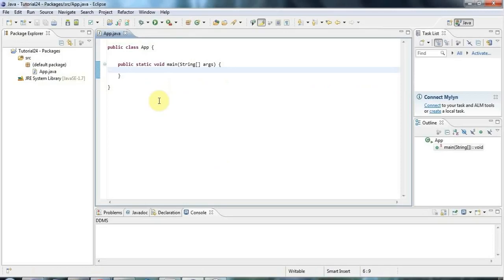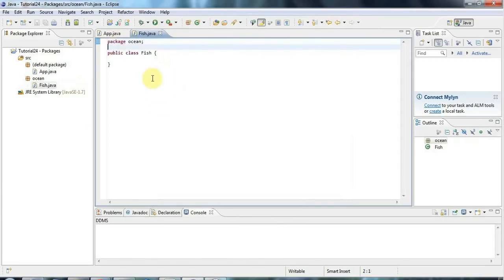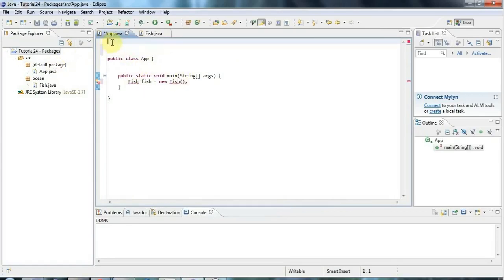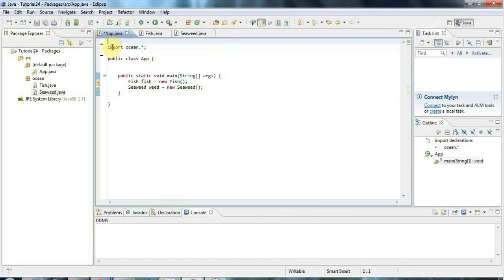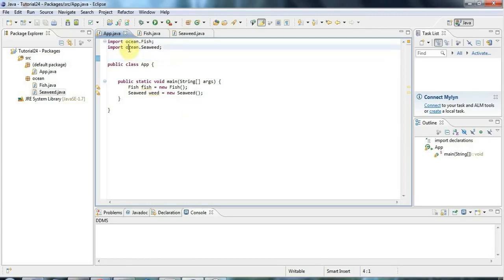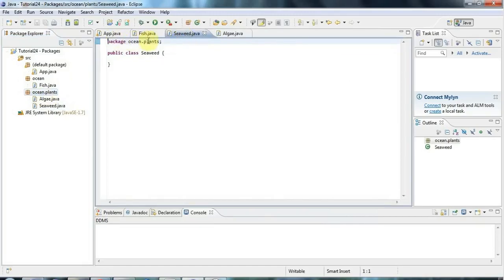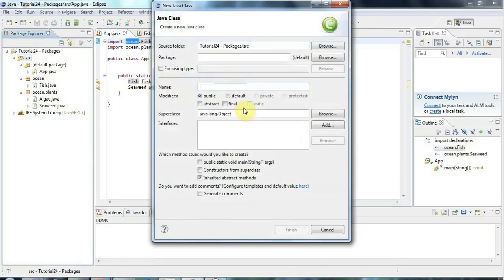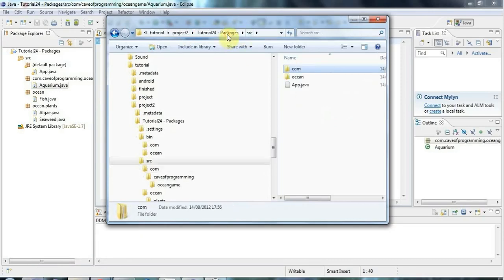Learn Java Tutorial for Beginners, Part 24 Packages